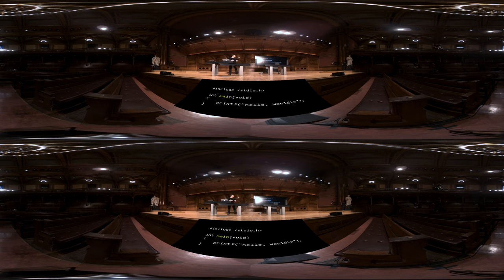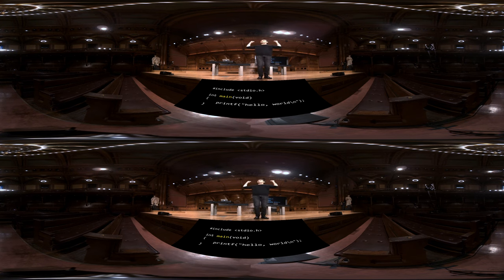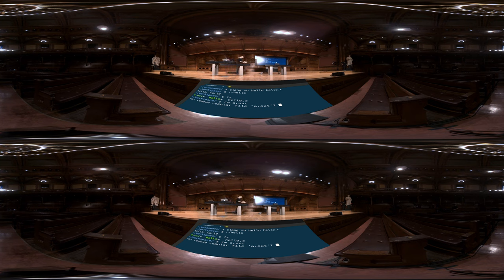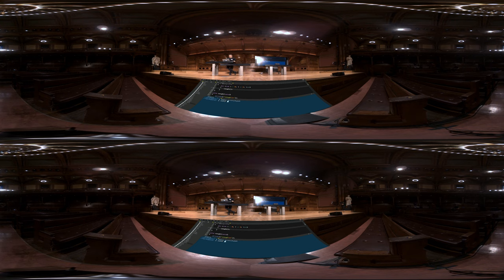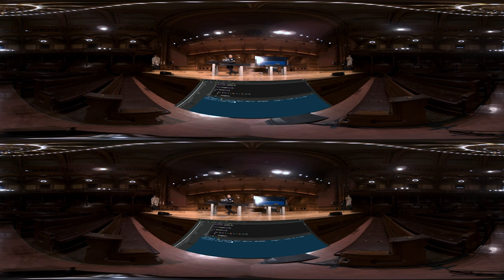CS50 VR 2016 - Week 1 - C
This is Week 1 of CS50 2016 in 360º stereoscopic VR, shot on Nokia OZO. For the 2D version of Week 1,

00:00:00 - Recap
00:01:11 - Scratch vs. C
00:02:56 - Loops
00:04:13 - Variables
00:06:16 - Conditions
00:07:28 - Arrays
00:08:57 - hello, C
00:10:23 - Compiling
00:13:20 - The CS50 IDE
00:17:54 - The Command Line
00:18:36 - clang
00:27:38 - Linux Commands
00:28:34 - The CS50 Library
00:38:28 - Improving the UX
00:39:10 - Layering
00:40:11 - get_int
00:43:24 - adder.c
00:47:46 - ints.c
00:52:02 - floats.c
00:54:29 - Data Types
00:55:19 - sizeof.c
00:58:07 - Memory
00:59:54 - Overflow
01:01:36 - overflow.c
01:10:43 - Bugs
01:12:38 - Floating-Point Imprecision
01:13:38 - imprecision.c
01:18:39 - Imprecision in the Real World
01:27:21 - Variable Recap
01:28:46 - Escape Sequences
01:29:24 - conditions.c
01:33:33 - logical.c
01:37:28 - switch.c
01:41:43 - prototype.c
01:49:02 - return.c
01:52:58 - get.c
01:54:01 - cough.c
02:03:01 - Compiling in Detail
02:07:17 - Takeaways
02:09:16 - Outro